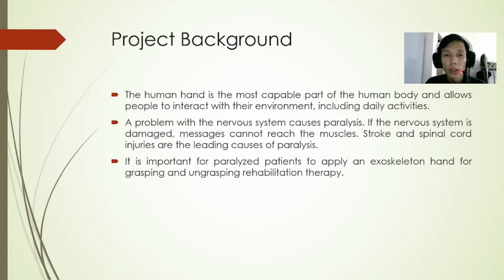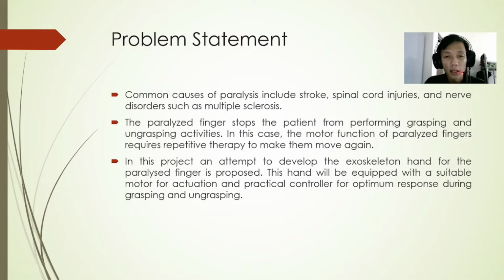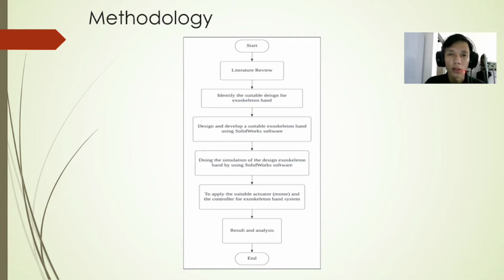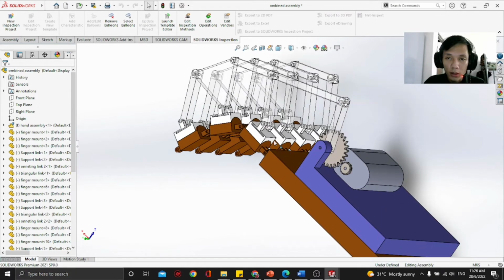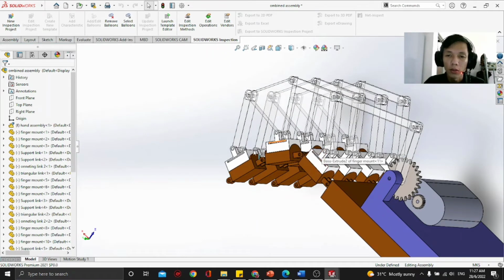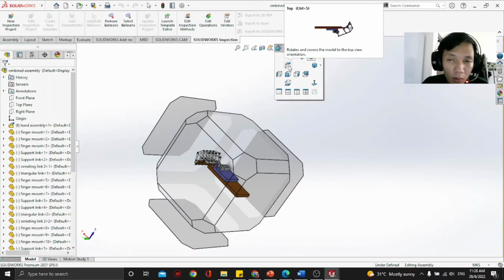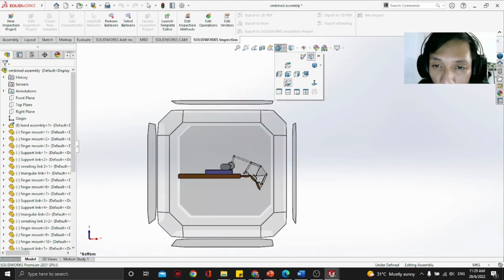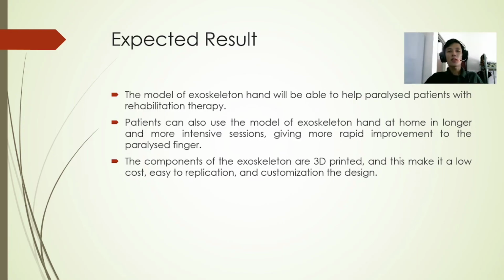Final Year Project 1 Presentation Video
David Tiong Lung Wei
CE190146